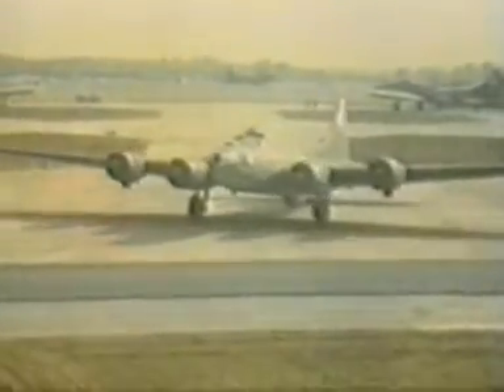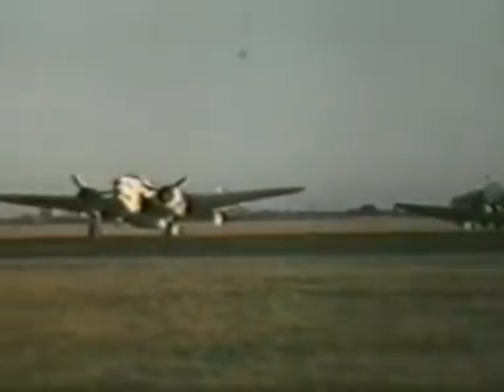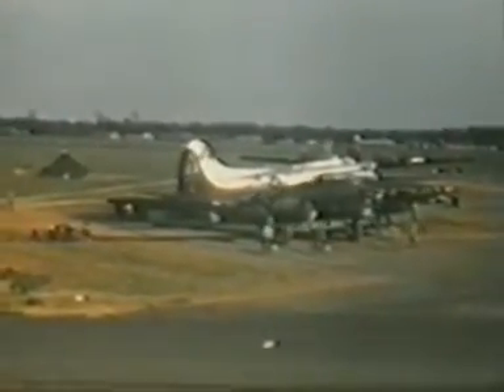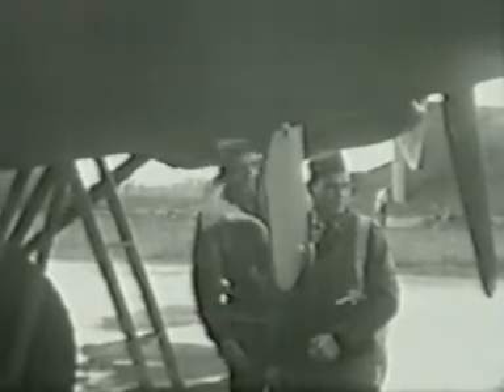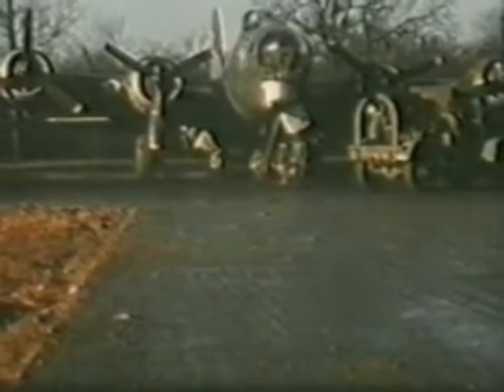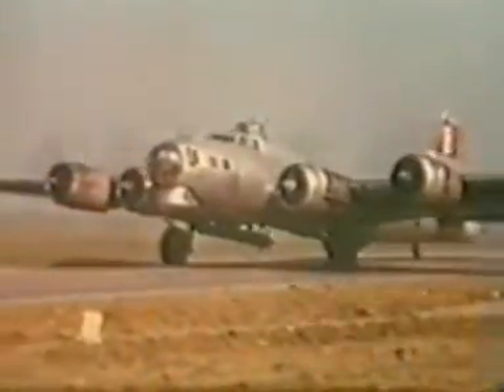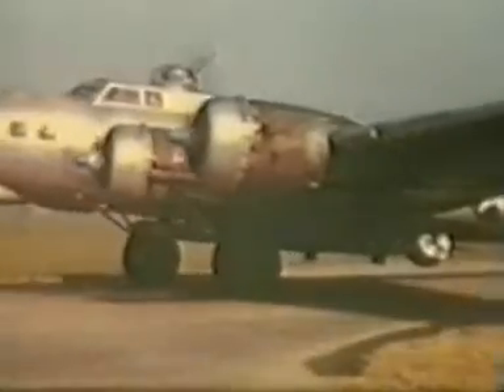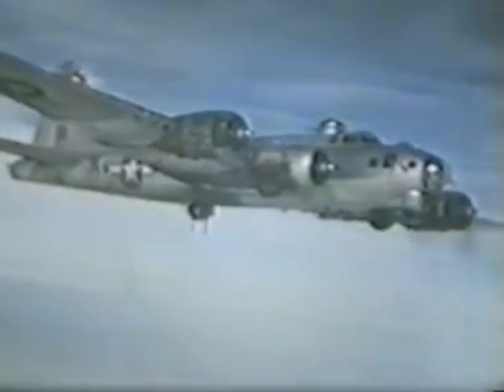B17 VARIOUS PLANES,DEFUSING BOMBS, 1944 WW 2.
PODINGTON AIR BASE DURING WW2 92nd PLANES, DISNEY BOMBS,CLIPS TAKEN FROM A DVD I HAVE PRODUCED CALLED (THE DOC FURNISS WAR)